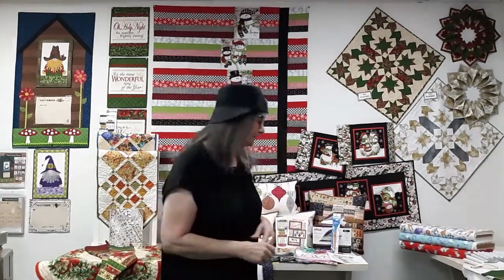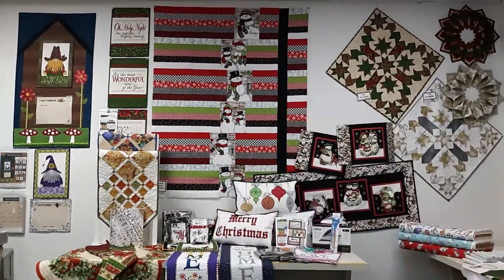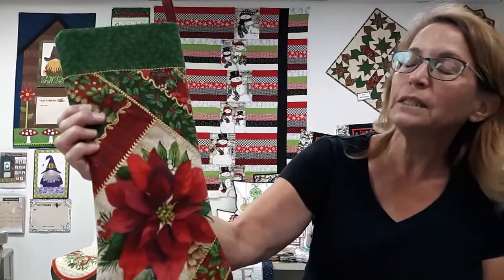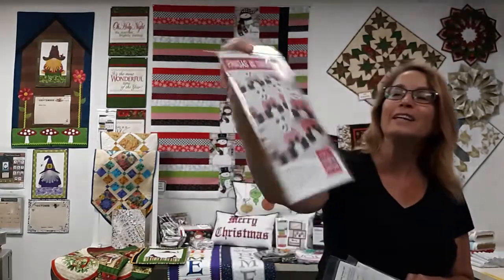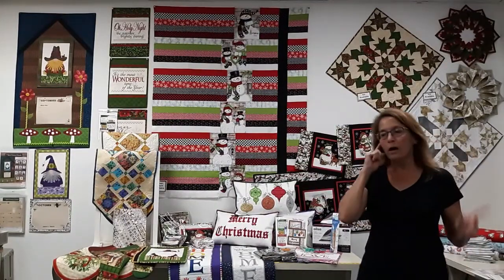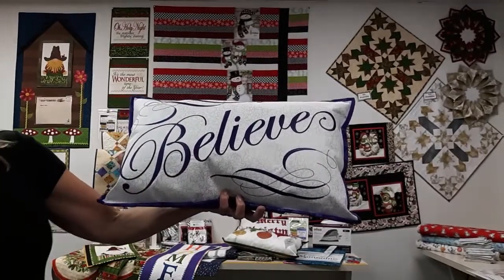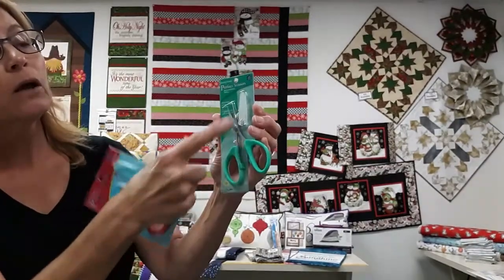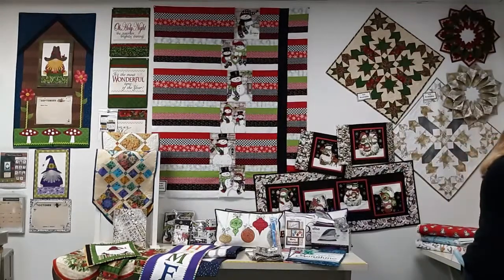Projects for the weekend!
Quick and easy projects you can complete on a weekend. Great for Christmas Gifts.